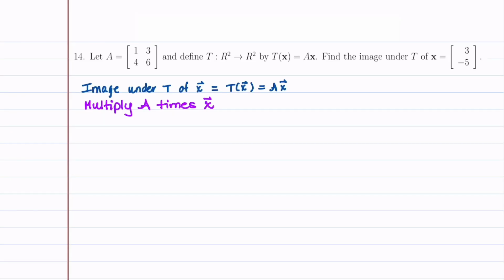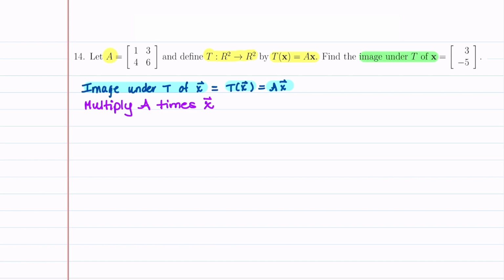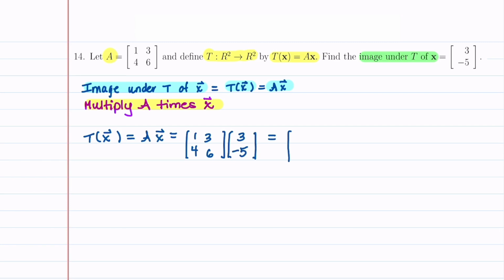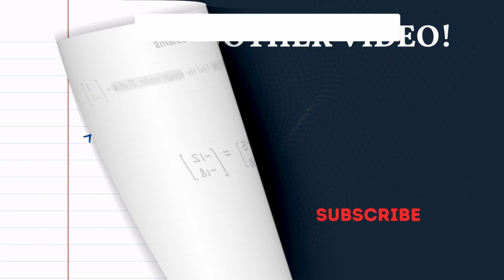How to Find the Image of a Vector with Standard Matrix | Step-By-Step Example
Learn how to compute the image of a vector under a linear transformation T(x)=Ax . This video provides a clear explanation of matrix-vector multiplication and demonstrates how to find the image of a given vector. Perfect for linear algebra students exploring transformations and their geometric interpretations.

📚 What You’ll Learn:
• How to define a linear transformation as T(x)=Ax .
• How to perform matrix-vector multiplication to find the image of a vector.
• The role of linear transformations in mapping vectors.
• How to interpret the result geometrically.